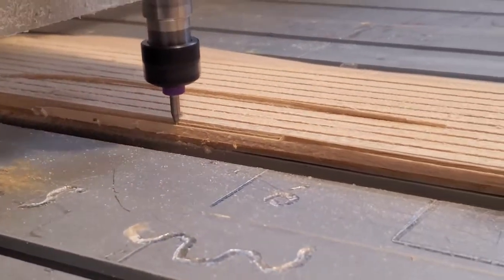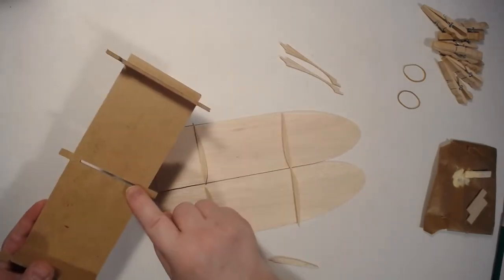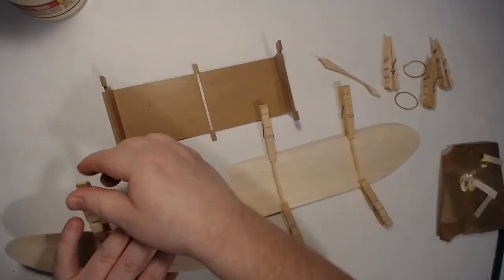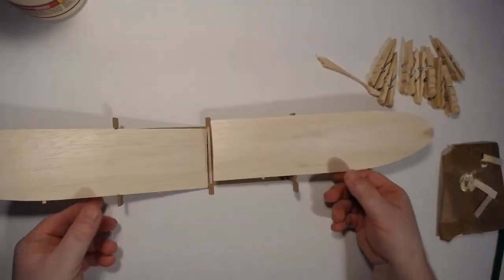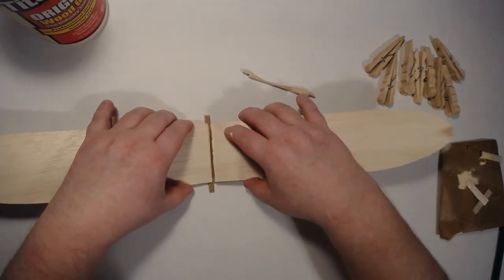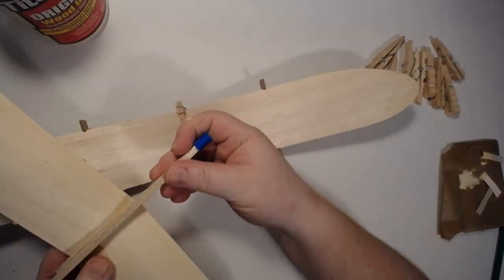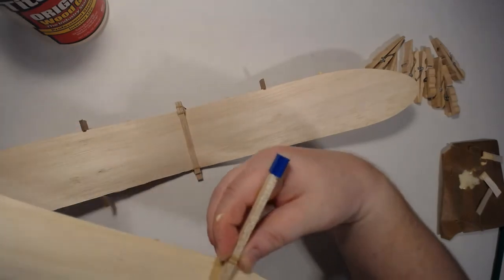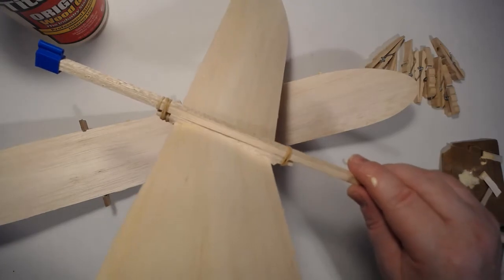CNC Cloud Tramp Prototyping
A few shots of the construction of the CNC Cloud Tramp. For more information there's a project

Thanks to encouragement and support from Richard Barlow and Gary Hinze.